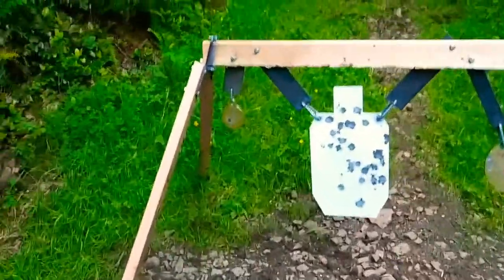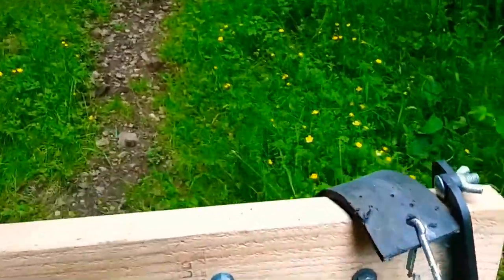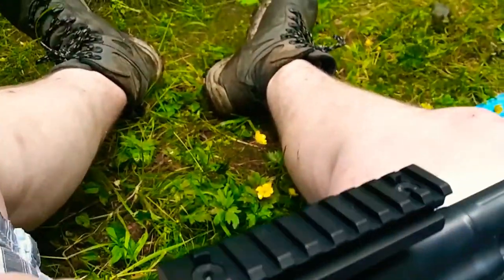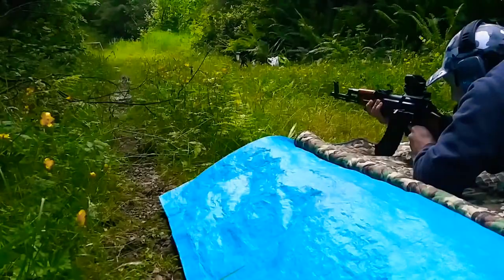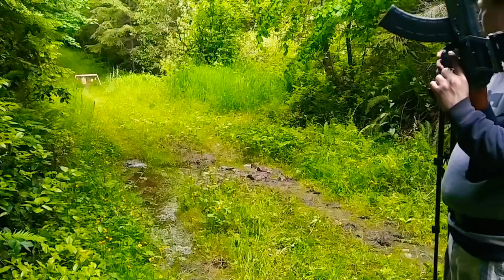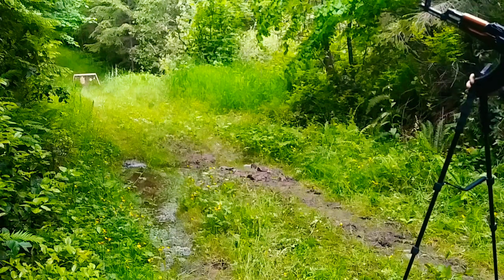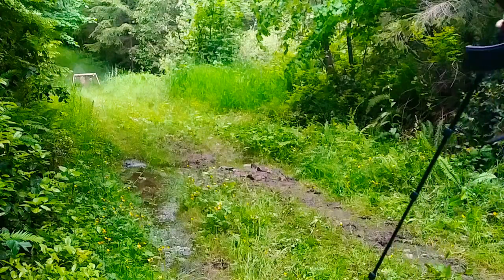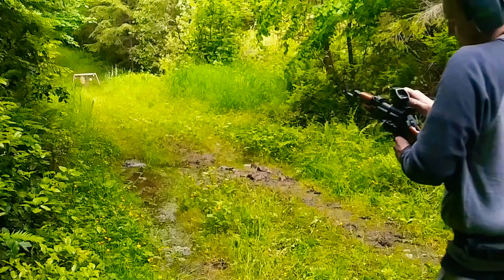Riley Defense Ak47 side rail optic mount first field test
After finally getting my old side rail optic mount modified to fit my Ak47 by Riley Defense I had a fun day of target practice and the mount as well as the optic were both operating flawlessly. The best thing about a side rail like that is how easy it is to put on and take off the rifle with a quick release system. Not to shabby for the first field test only one microscopic set back easily fixed with an Allen wrench!!

Here's the link to the otw reflex red dot sight i used in the video.